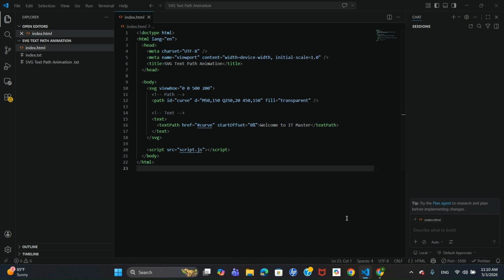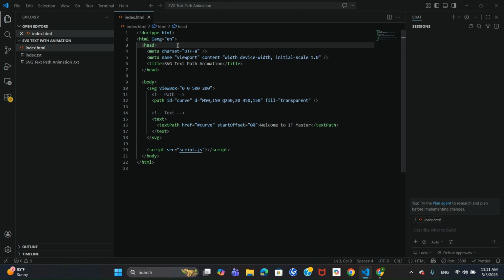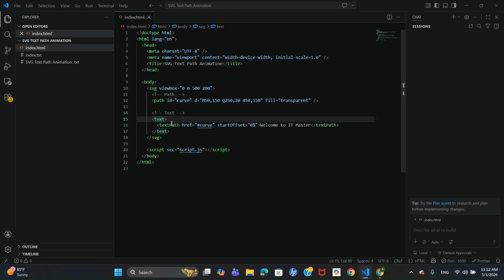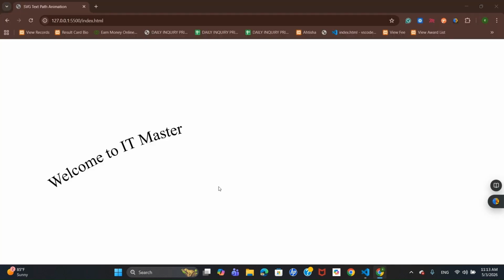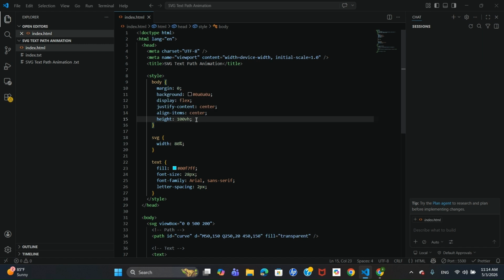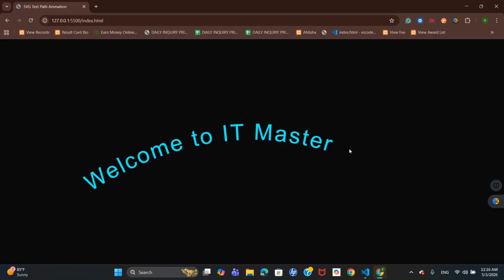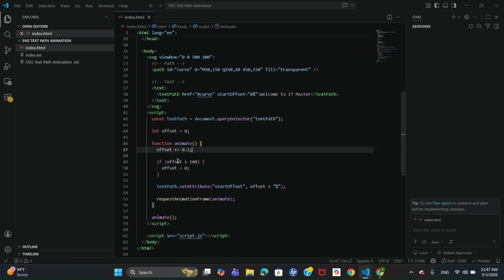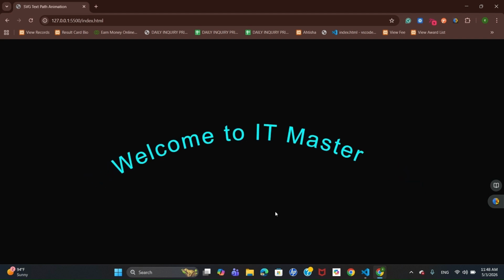Easy SVG Text Path Animation (2026) | HTML CSS JavaScript Tutorial for Beginners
@TheItmaster1  Learn how to create a modern SVG text path animation using HTML, CSS, and JavaScript in this step-by-step tutorial.

This effect is perfect for:

Modern website hero sections
Portfolio UI design
Creative web animations

In this tutorial, you’ll learn:
How SVG textPath works
How to animate text along a curve
 Smooth looping animation using JavaScript
Modern UI styling techniques

No libraries needed — pure code!

Perfect for beginners and intermediate web designers in 2026.

 Try this in your own projects and level up your web design skills.
svg text animation
svg text path animation
svg animation tutorial
html css javascript animation
modern web design 2026
svg textpath tutorial
text animation css
web animation tutorial
svg path animation
frontend animation effects
javascript animation tutorial
itmaster svg tutorial